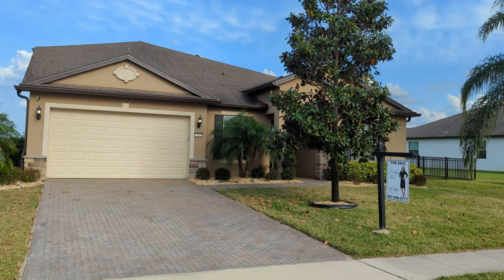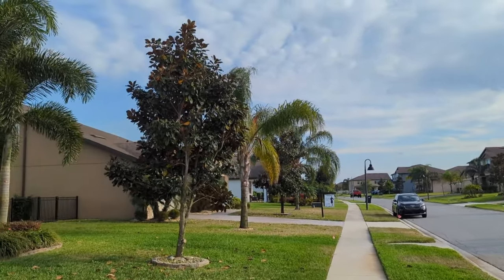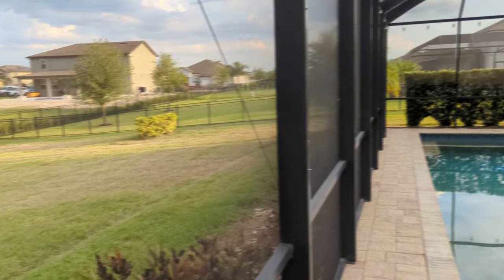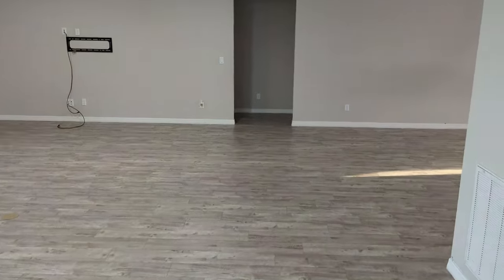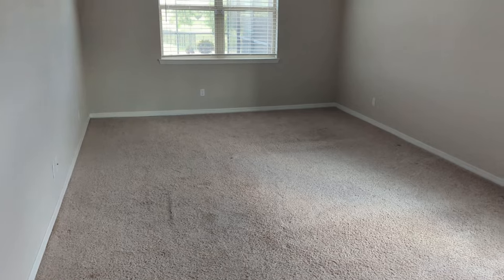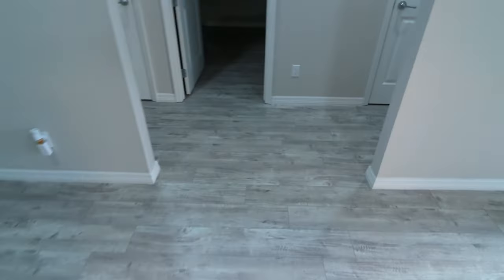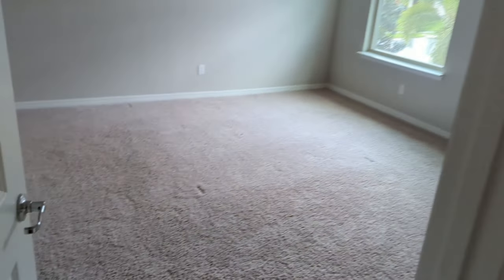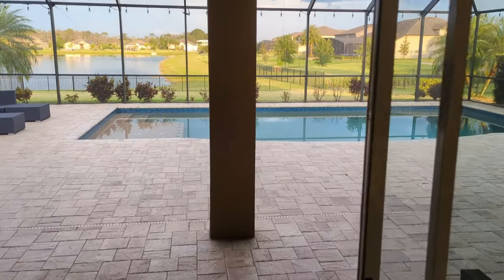Top Orlando Realtor Scott Garrison | Estates at Lake Pickett | 3357 Kayak Way, Orlando, FL 32820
Best Virtual Tour of Orlando Real Estate Property by Re/Max Town & Country Top Orlando REALTOR SCOTT GARRISON of The Garrison Brothers Realtor Team located at: 3357 Kayak Way, Orlando, FL 32820 in Estates at Lake Picket Subdivision